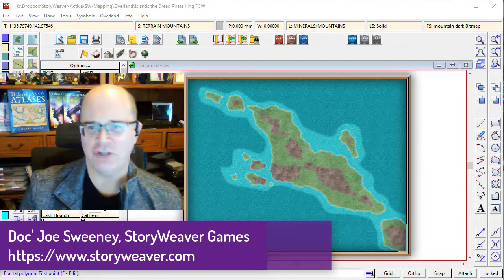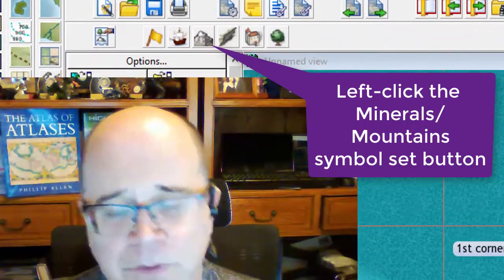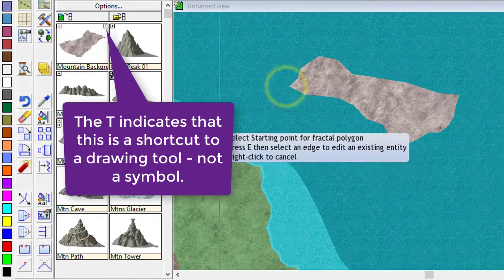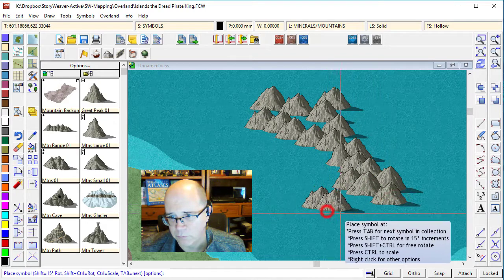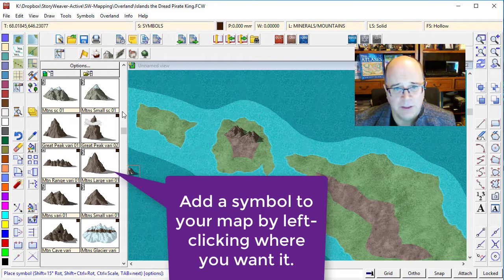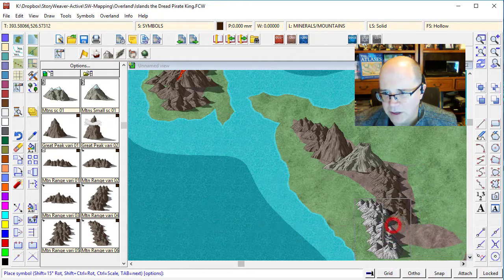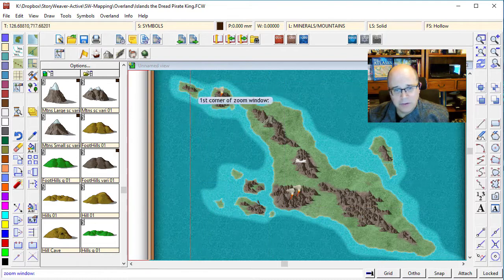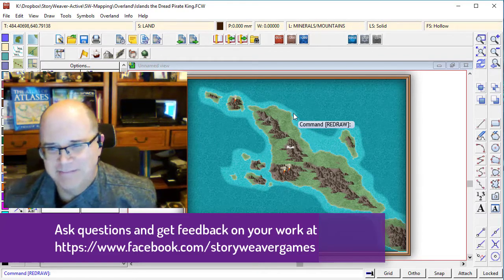CC3+ Overland Mapping Mastery: 04 Adding Mountains and Understanding Symbols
In this tutorial, you will learn the importance of the 'top down' method when adding art to a map. We also carefully examine the symbol catalog area, learning the meaning of the icons on each symbol.